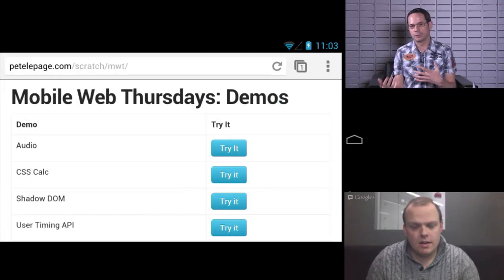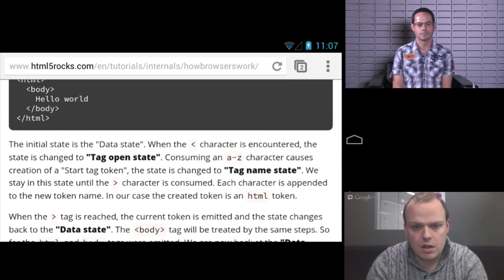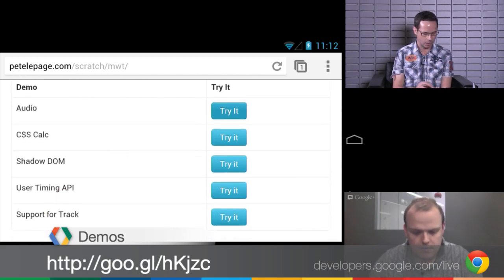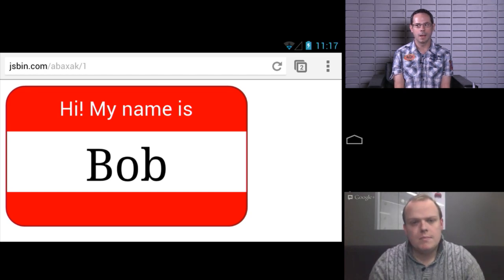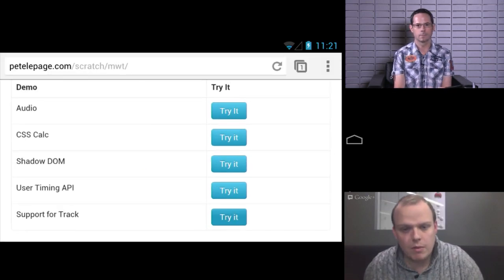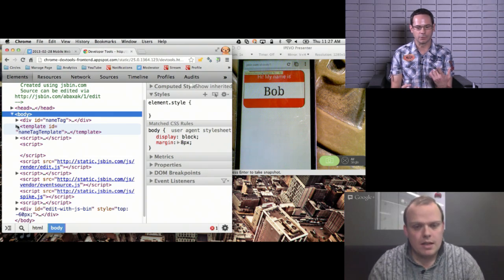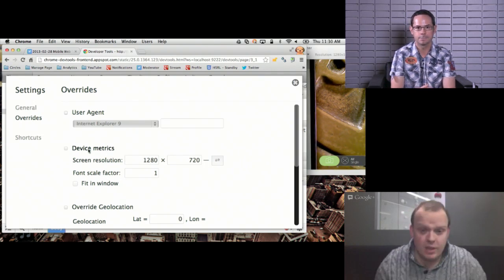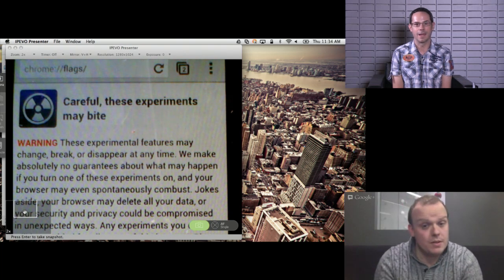Mobile Web Thursdays